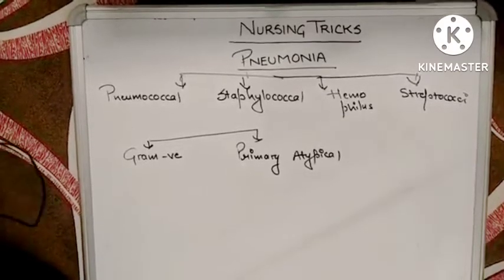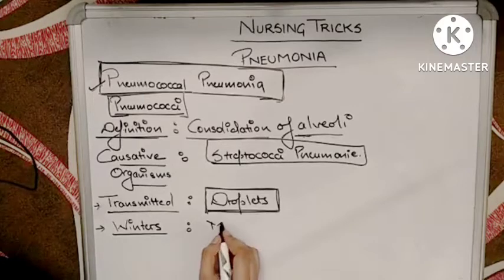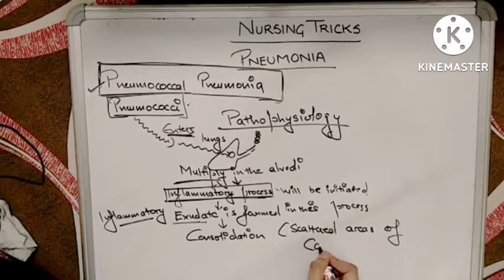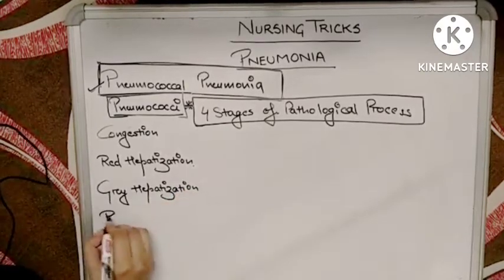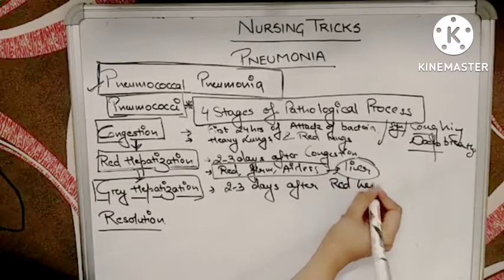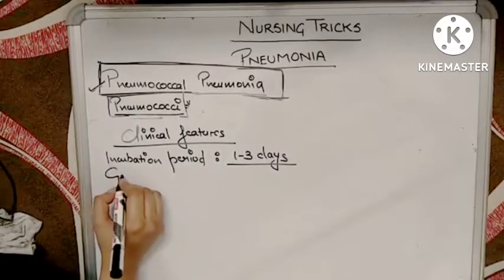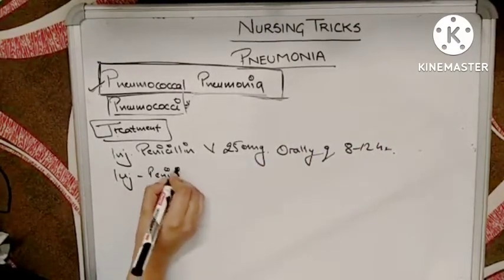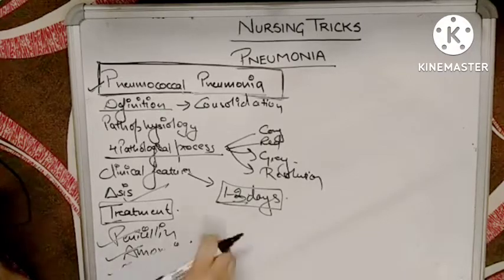Lower Respiratory Tract Infection (Types of Pneumonia)@NursingTricks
Lower Respiratory Tract Infection in children (Pneumonia)part II @Nursing Tricks

Cover topics:-

1. Classification
2. Etiology and Clinical features.
3. Diagnosis and Treatment.
4. Nursing management.

For my other lectures links are mentioned below;-

Nursing research free lectures
Chapter-2

Nursing research free lectures Chapter 1